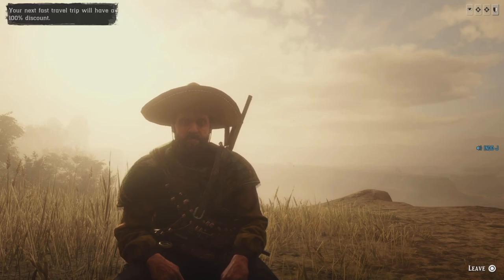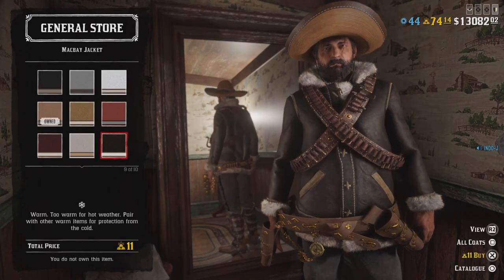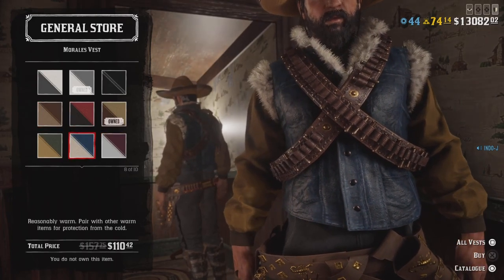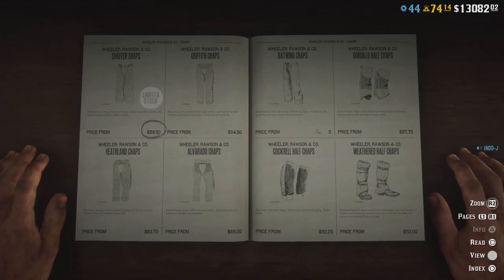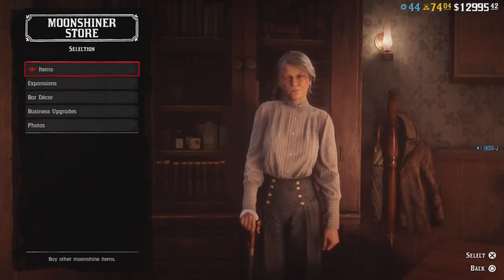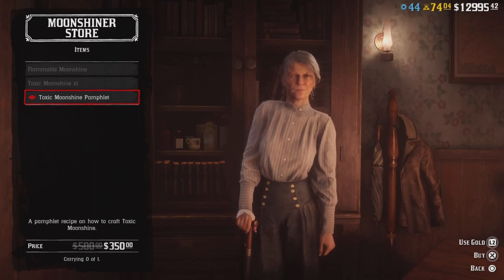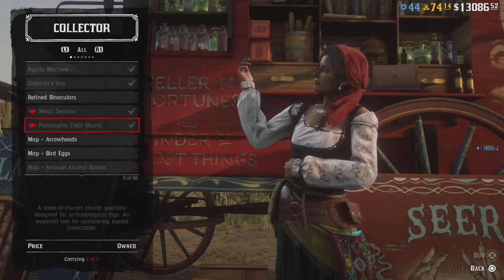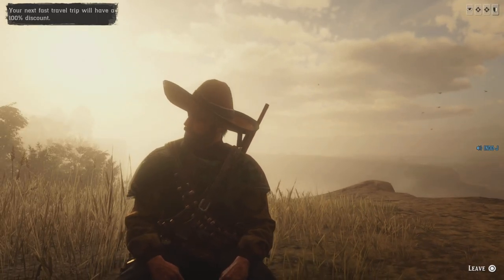Weekly Update of Red Dead Online with new Limited Stock Clothing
Gameplay video about the new weekly tunables patch Update from Red Dead Redemption 2 Online with new Limited Stock Clothing and money Bonusses

RedDeadOnline WeeklyUpdate